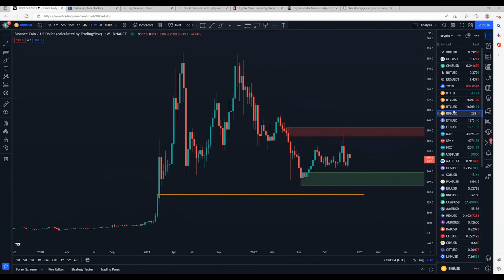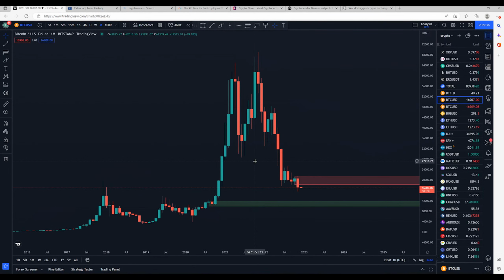LSPTV Live Stream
You can also find me in the wealth and trading channel on Swissborg's Discord server